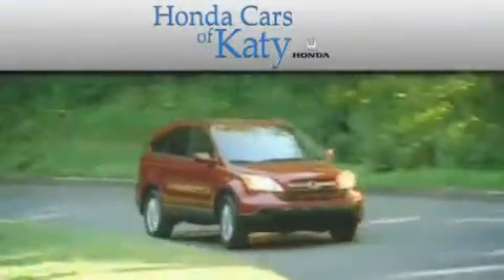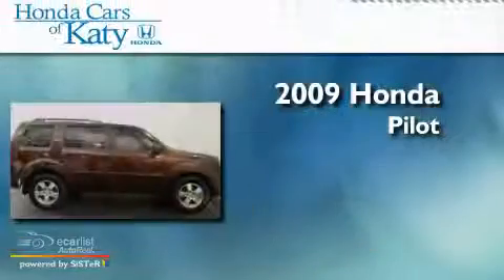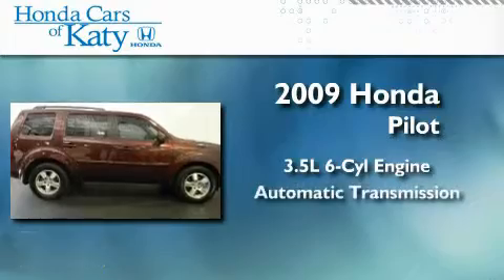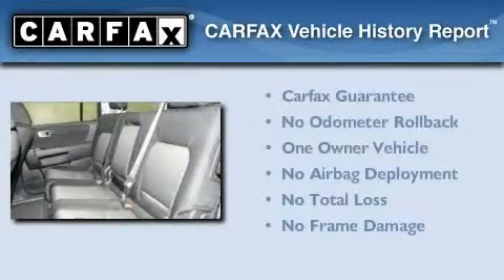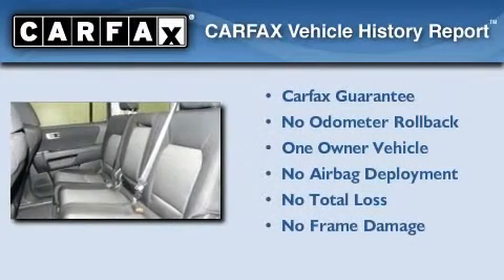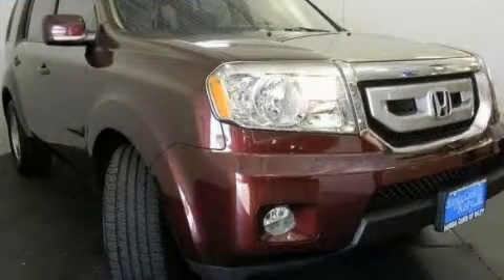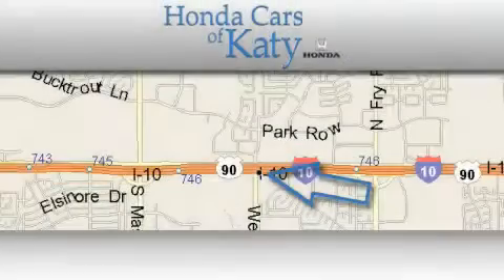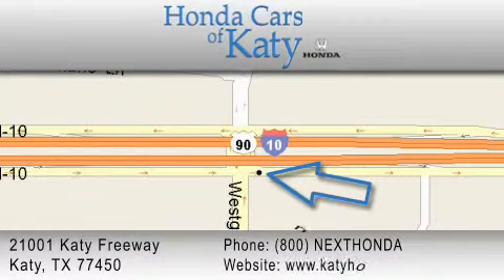Certified 2009 Honda Pilot Katy TX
Year: 2009
 Make: Honda
 Model: Pilot
 Engine: 3.5L SOHC MPFI 24-valve i-VTEC V6 engine
 Trans.: Automatic
 Exterior: Burgundy
 Miles: 16,821
 Interior: Black

 2009 Honda Pilot Katy TX